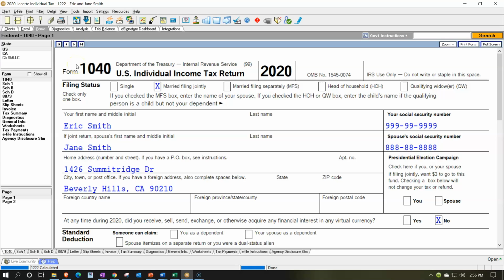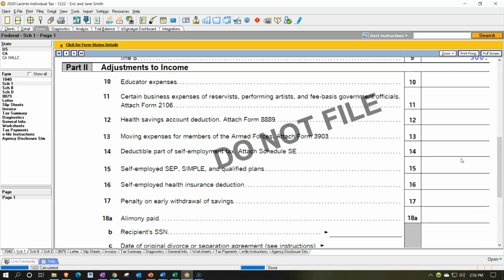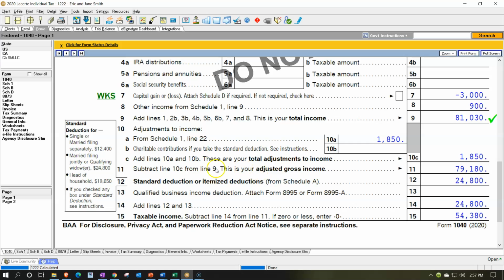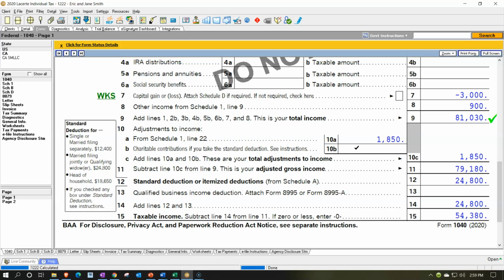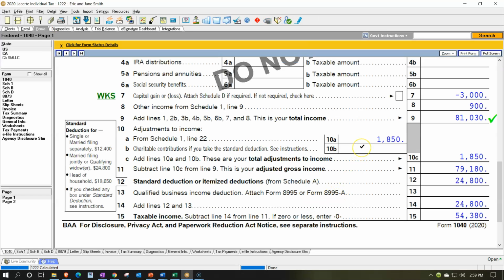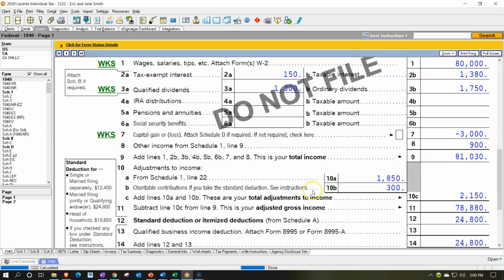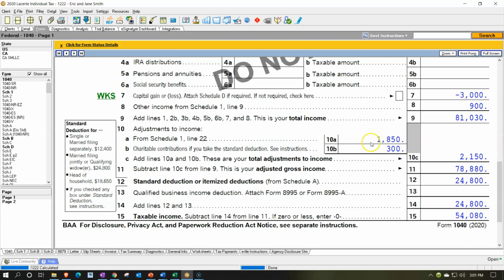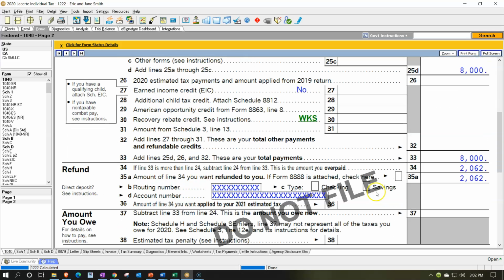Practice Problem 1 Presentation 10 Adjustments to Income Charitable Contributions 415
Practice Problem 1 Presentation 10 Adjustments to Income Charitable Contributions